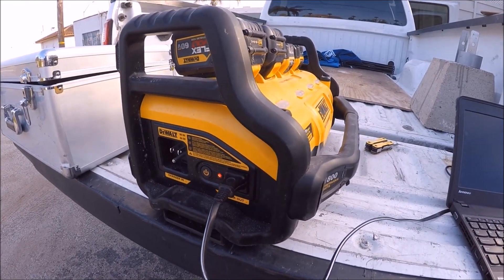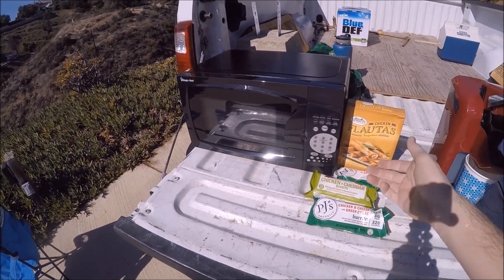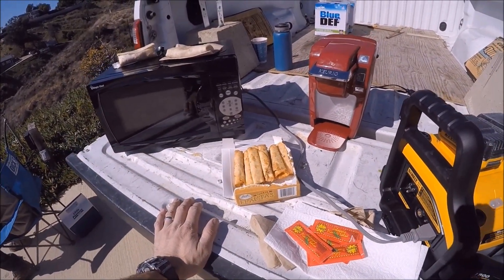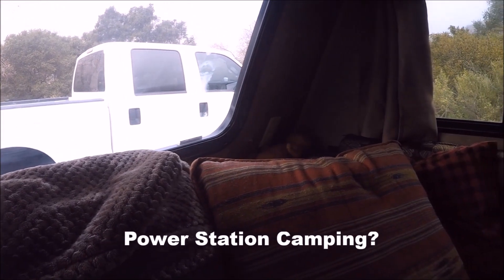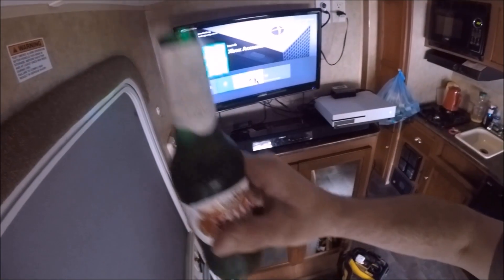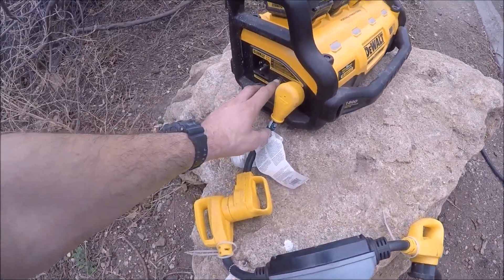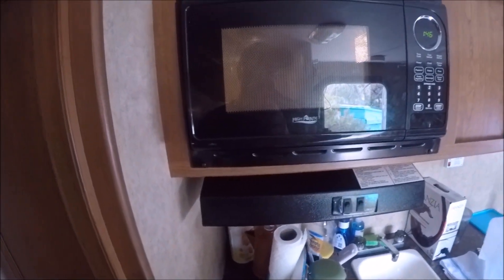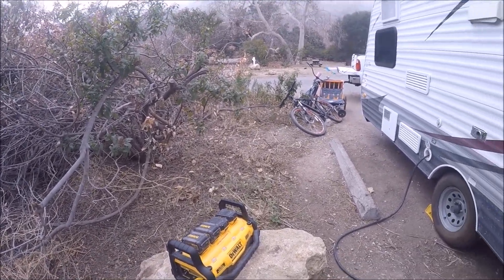Dewalt Power Station Runs RV Appliances Xbox One Keurig & More!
Testing the Dewalt Power Station on:
Multiple charging devices
Xbox One with LCD TV
Microwave
Keurig Coffee maker
RV trailer appliances

Direct link and Specs:
DEWALT DCB1800B Portable Power Station

DEWALT 20V MAX 6.0Ah Lithium Ion Premium Battery, 2 Pack

Details:

The Dewalt DCB1800 is a battery powered 1800 watt portable power station that is fueled by 4 Dewalt 20v or FlexVolt batteries.  This perfectly silent unit delivers 1800W continuous and 3600 peak AC power. Making the power source more usable on the jobsite, the DCB1800 also functions as a multiport battery charger for one to four 20V MAX batteries. The charger will charge all the batteries at the same time and will charge 4 completely dead 20v 4.0 Ah batteries in two hours.  What makes this simply amazing is that it requires no gas to run, emits no engine fumes or noise.

The Dewalt Portable Power Source creates a 15A circuit branch in a modified sine wave that is compatible with both standard and electronically controlled variable speed tools. The unit has built in protection against overload.

Specs:

1800 Watt Portable Power (3600 peak)
4 Port Parallel Charger (All batteries charged at once)
Produces modified sine wave
Self-protecting against electronic overload
Take Cordless Power Anywhere

The ability to produce 120v AC power in almost any dry area allows for almost any job to be complete at any location.  Beyond the jobsite, a small business can now have quiet power in areas where there are a lot of people.  As a power source, this can power 15 amp items around your home when the power is out.  Camping or tailgating will now have silent power for coffee makers or small refrigerators.

While this tool has made us excited, like many items there are some things to know about it.  First, there is only one outlet.  That is not a big deal as we feel in most areas, one item will be about all this will ever be used for.  Second, this power source is not a "smart" power source in the use of the batteries connected.  You must have 4 batteries in the unit and the power source will drain each battery the same amount.  To clarify, our first test with this power source was running a large wet dry vac with (3) 4.0 Ah 20v batteries and (1) Flexvolt 6.0 Ah battery.  When the unit shut down, the three 20v batteries were dead and the FlexVolt still had 2 bars of fuel left.  So this unit is only going to last as long as the weakest battery in the power source.

When used for charging, one simply plugs in an extension cord to the male 120v plug and the unit will charge up to 4 batteries in parallel. Meaning it will charge up to four batteries at the same time at 2 amps. While it can take upwards of two hours to charge all 4 batteries, the benefit is that they are all charged at the same time allowing them to be removed when needed, even if they are only partially charged.

Specifications:

120v Receptacles - 1
Batteries Compatible - 20v Max & FlexVolt
Charging Connection - Male 120v Plug
Charging Rate - 2.0 Amps
Charging Time - 2 Hours, 4.0 Ah Batteries
Compatible With - 20v Max & FlexVolt Batteries
Indicator Lights Inverter And Charger, Operation And Fault, Low Battery
Max Ac Output - 3600 Watts
Rated Ac Output - 1800 Watts
Max Current (120v/240v) - 30 Amps
Rated Current (120v/240v)  - 15 Amps
Quantity Of Batteries Charged - 4
Parallel Charging - All at Once
Sinewave Type - Modified
Temperature Range 32-104 F °
Weight Without Batteries 18 Lbs